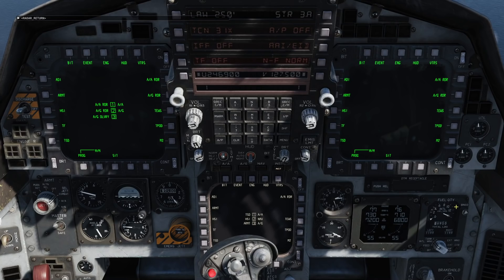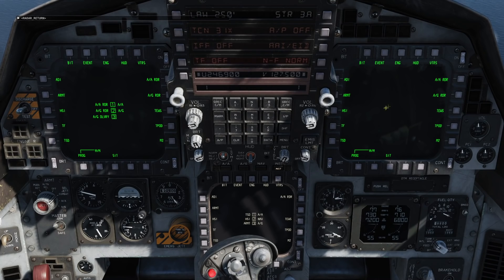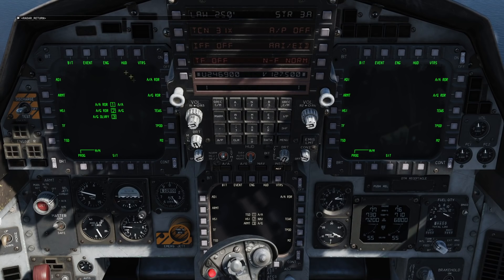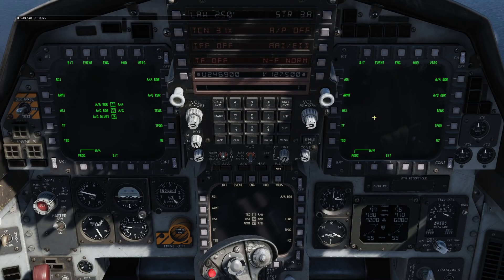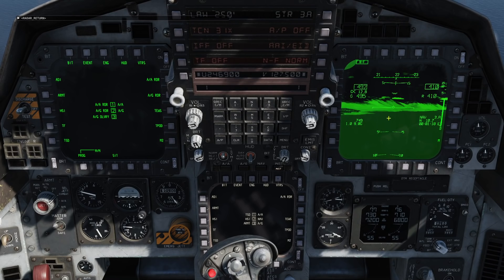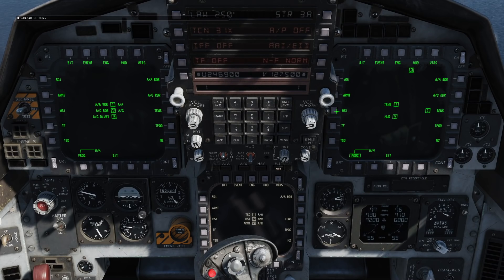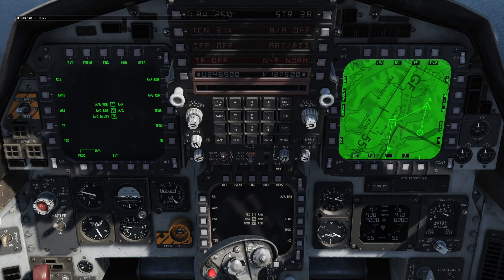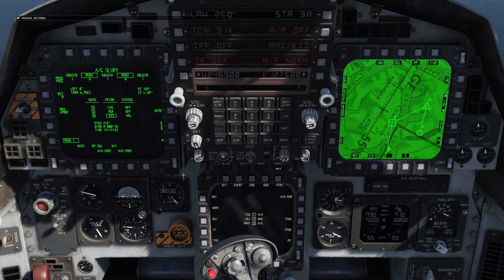DCS: F-15E Strike Eagle | MPDs introduction Part 2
In this DCS F-15E Strike Eagle video, we will go further into the workings of the MPDs and some related HOTAS controls.